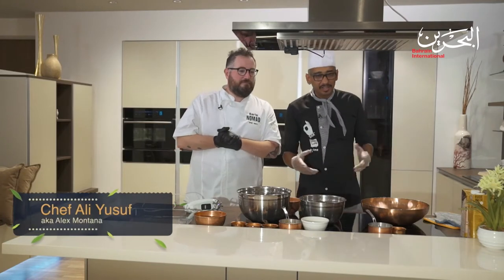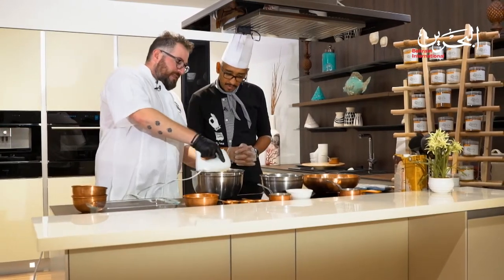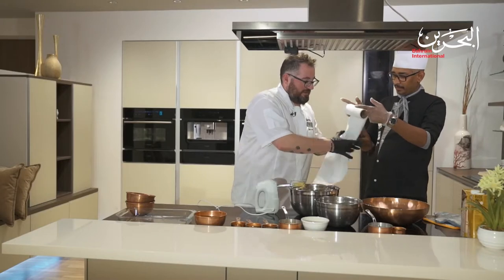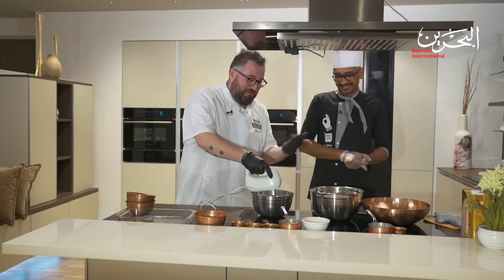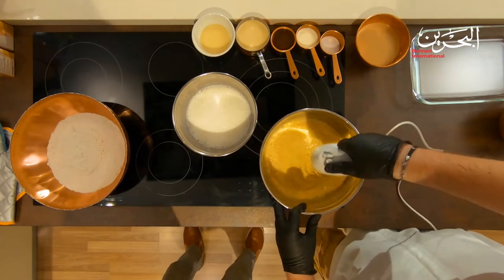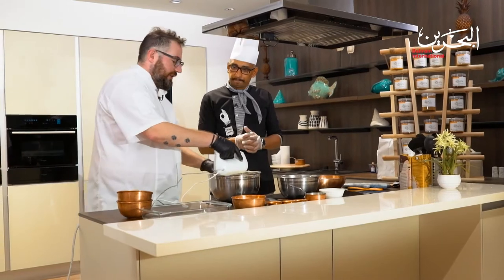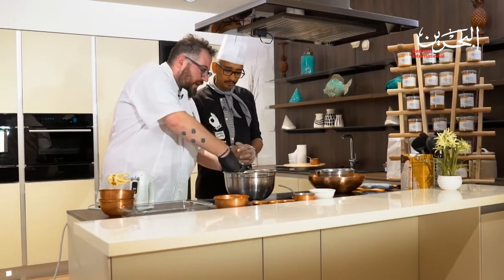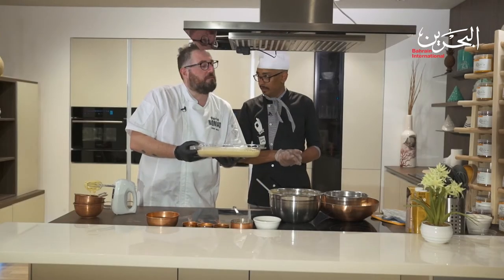Simply Delicious | 5-10-2020